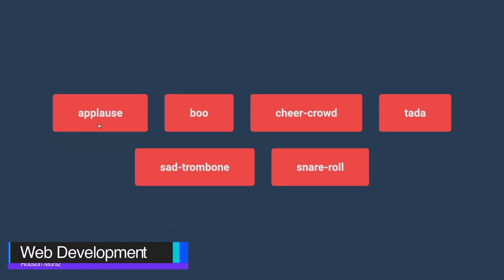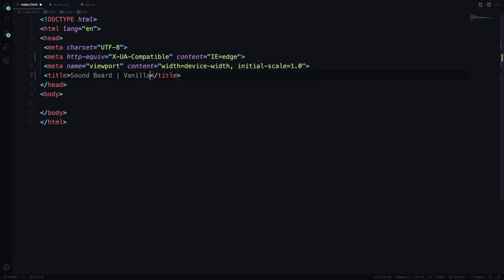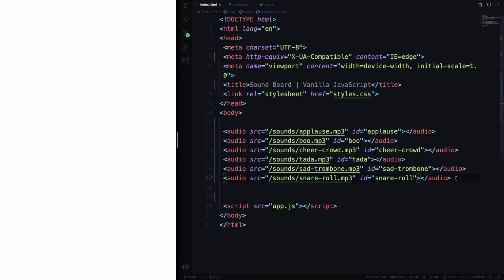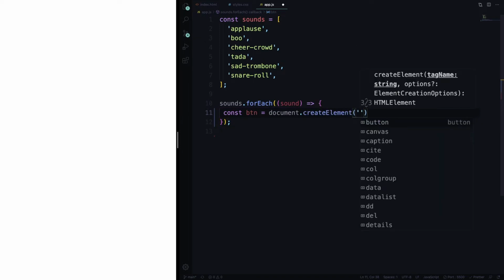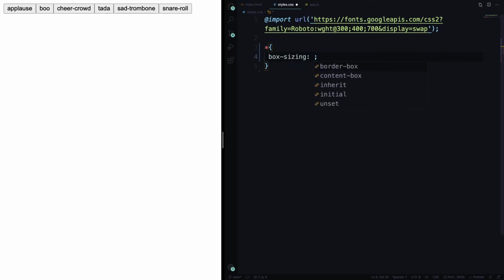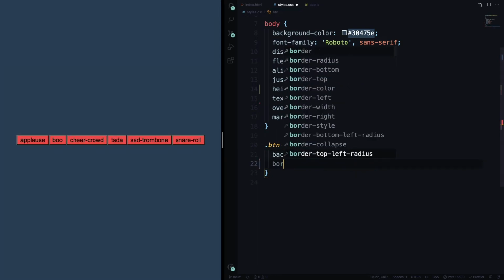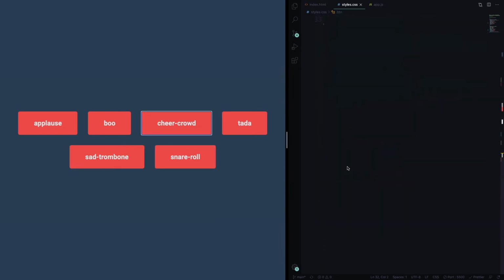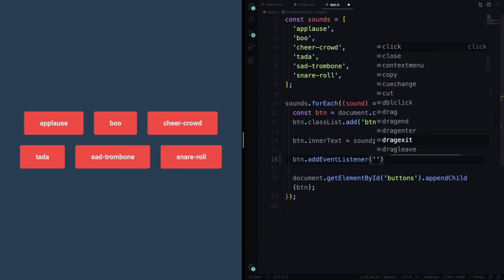Sound board with vanilla JavaScript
Hey Devs, in today’s episode we are going to build a Sound board with vanilla JavaScript!

Chapters:
00:00 Project Intro
02:16 HTML
03:44 JavaScript {Creating and inserting the Buttons to the DOM}
06:21 CSS
11:20 JavaScript {This time applying functionality to those buttons}